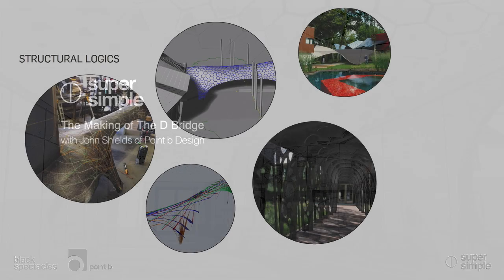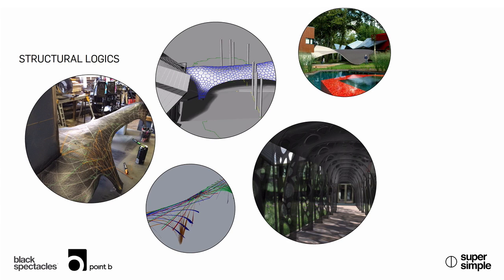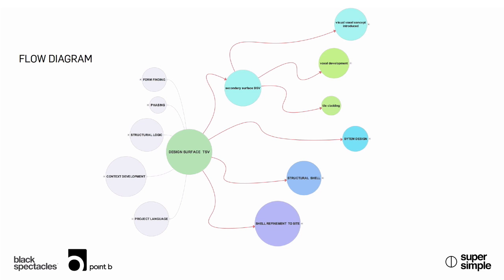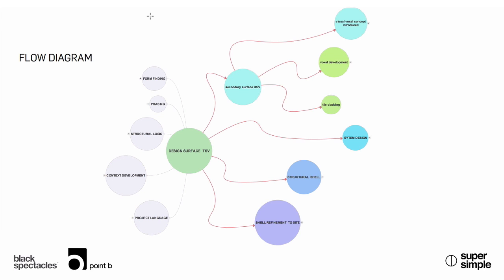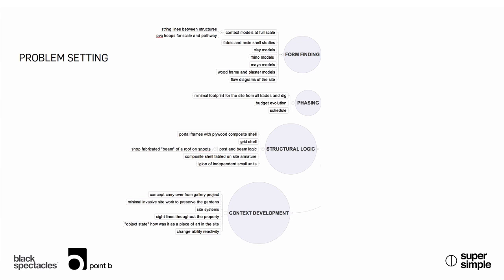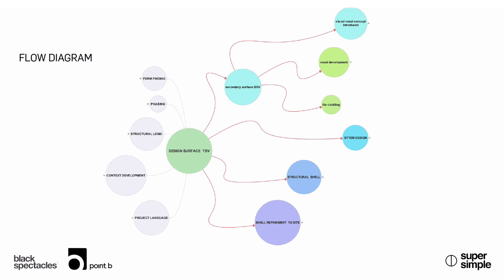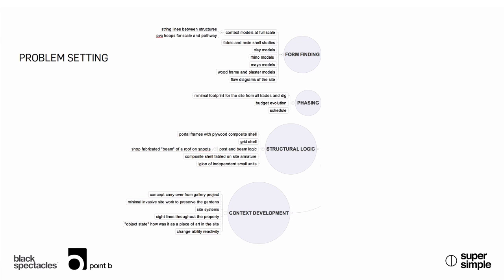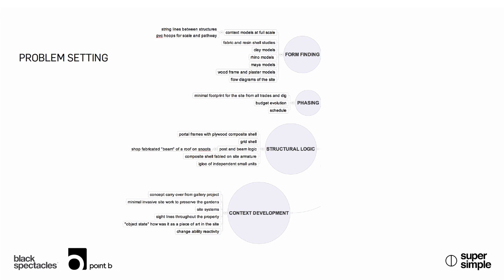Problem Setting | Super Simple Podcast - John Shields from Point B